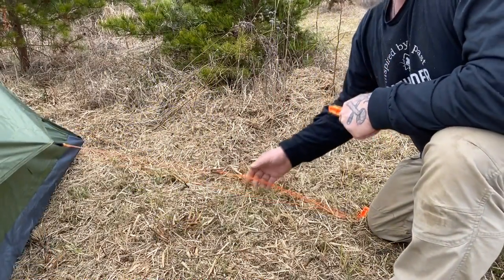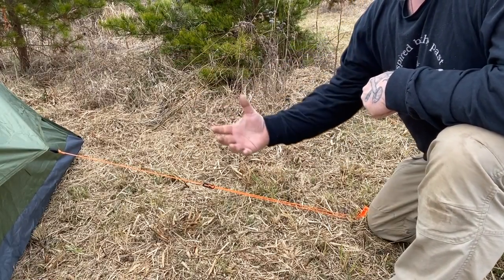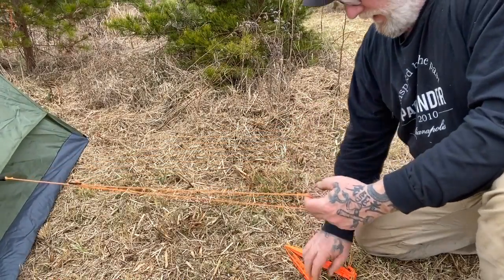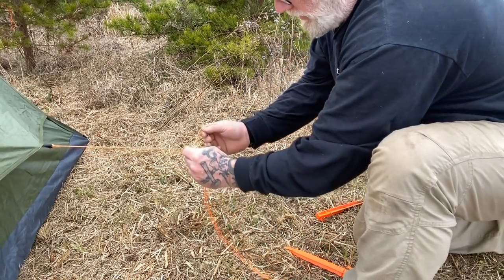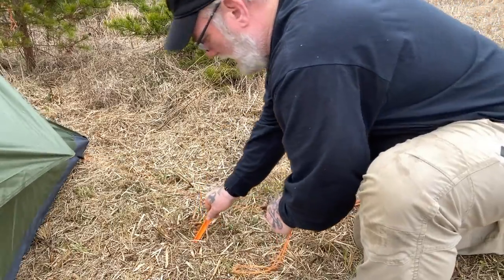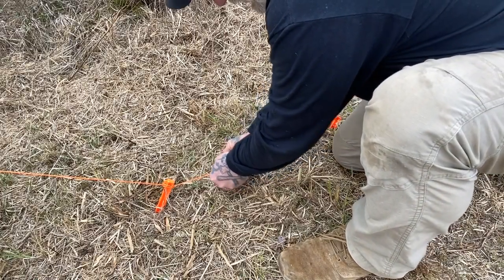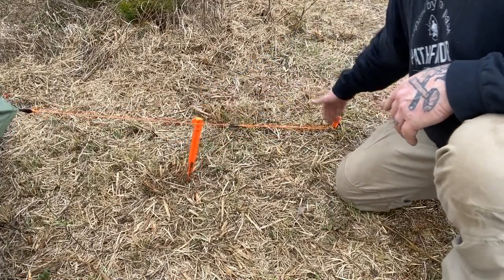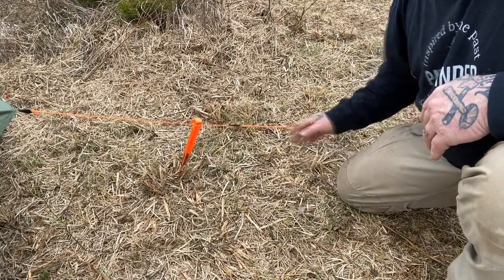Double Stake Quick Tip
Dave Canterbury discusses how to double stake your shelter in preparation for high winds. Although the weather may be on your side day one, if you are camping in an exposed area, wind can cause havoc. These simple tips will help ensure a better experience and give your shelter a fighting chance.